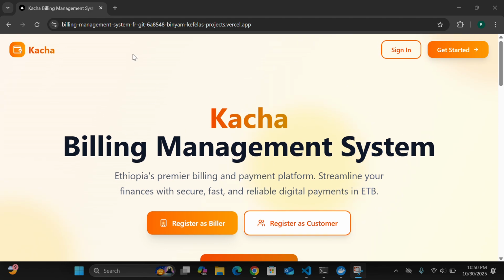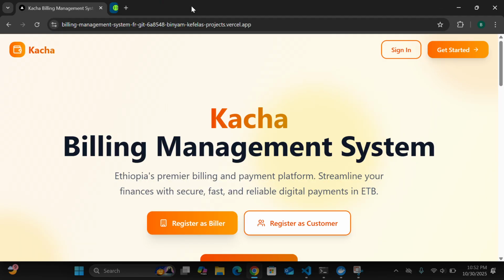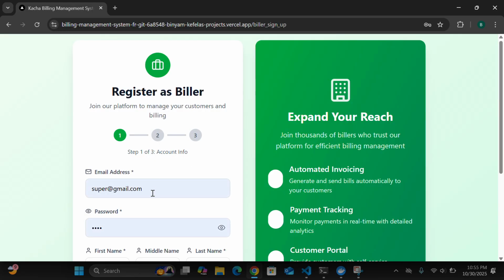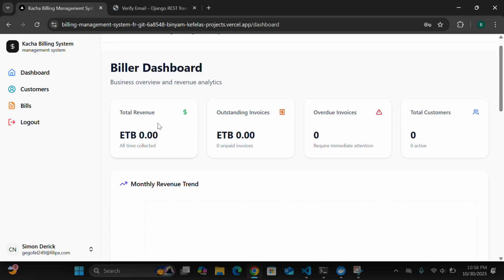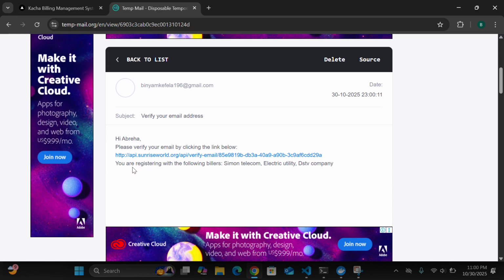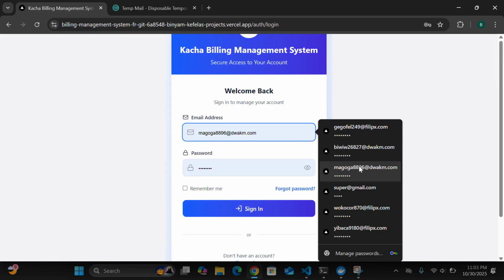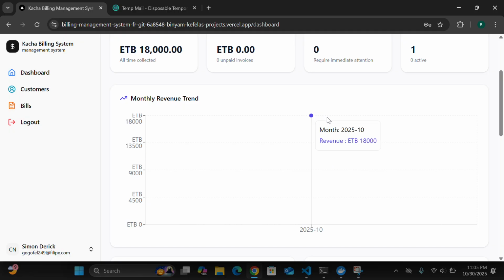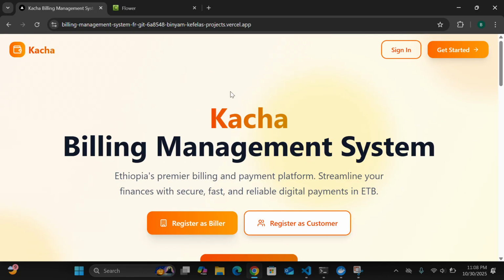Billing management system